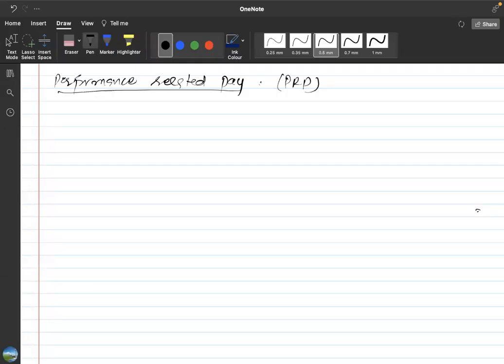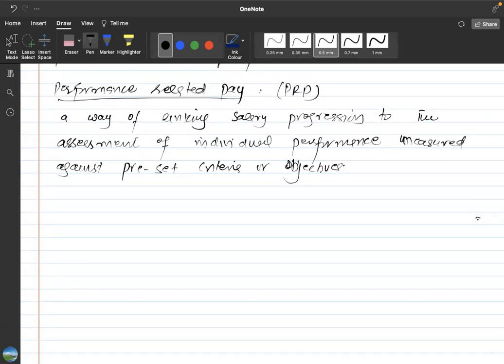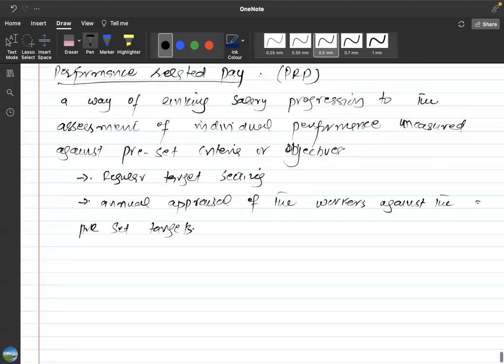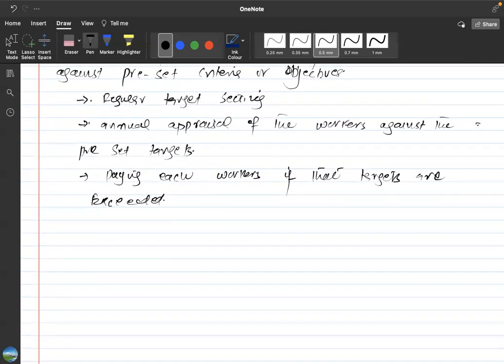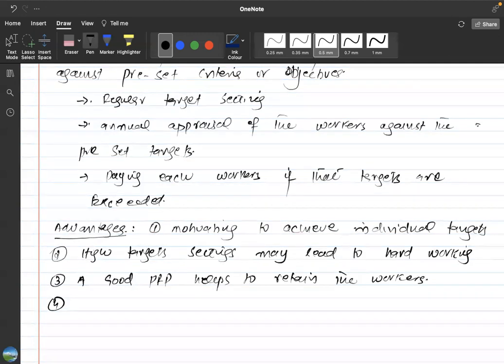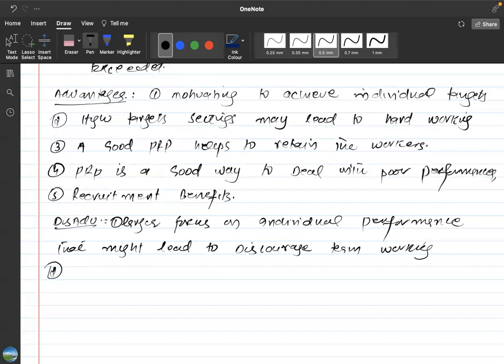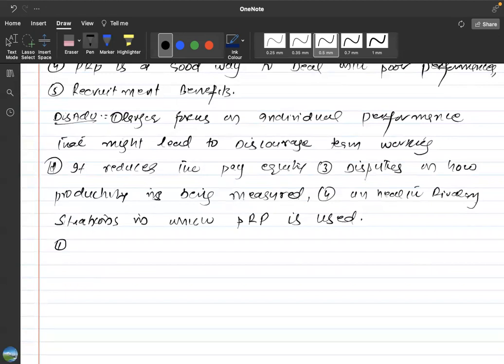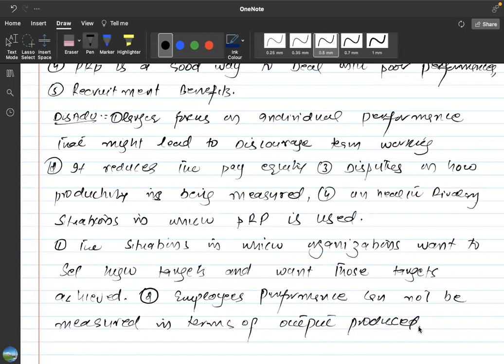AS Level | Performance Related Pay (Pros and Cons)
AlevelBusiness AsBusiness Alevelbusinessbyasifiqbal #9609#Business_paper1 CambridgeASBusiness CAIEBusinesspaper1 Unit_2 CAIEBusinesspaper2 OlevelBusiness #7115